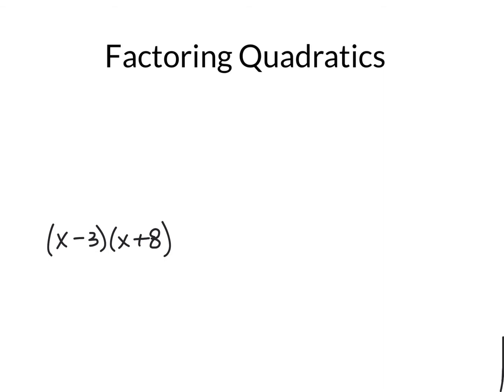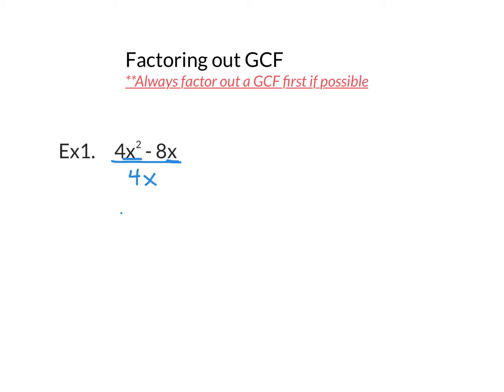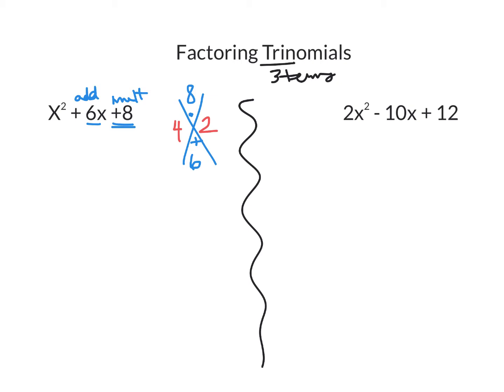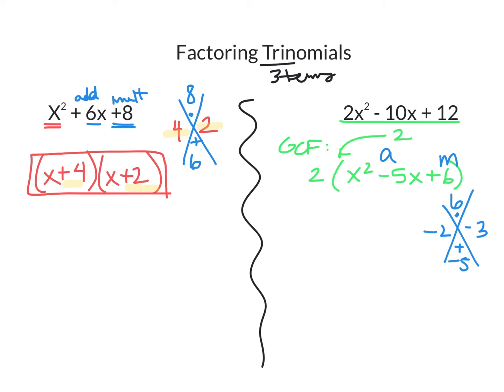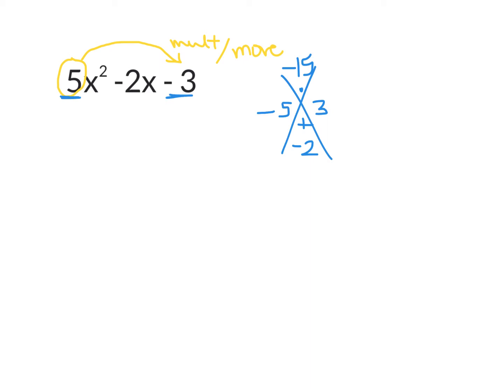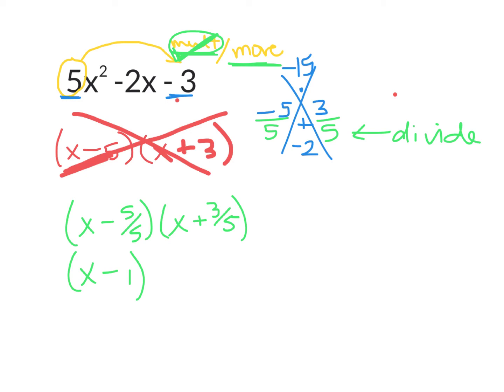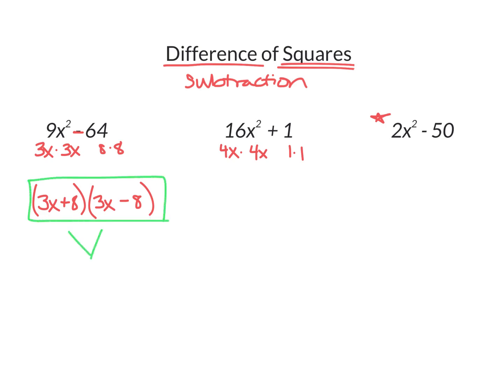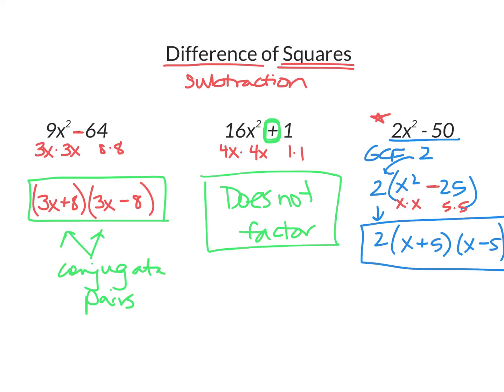Alg2 basic factoring recap